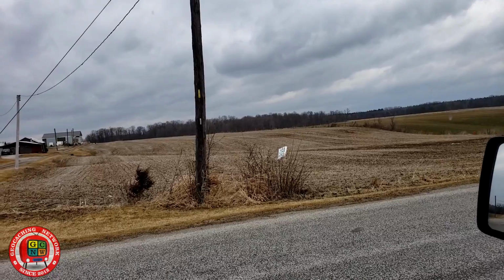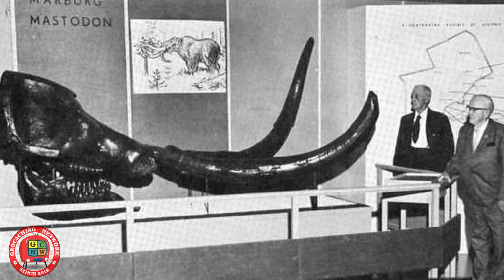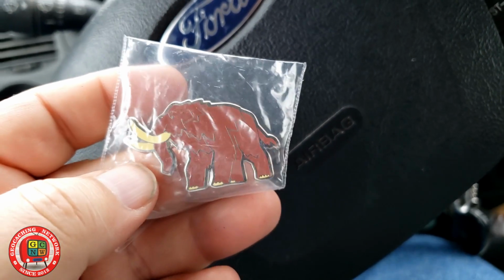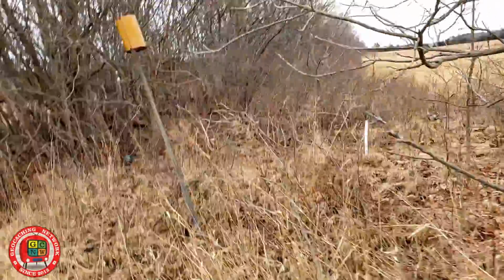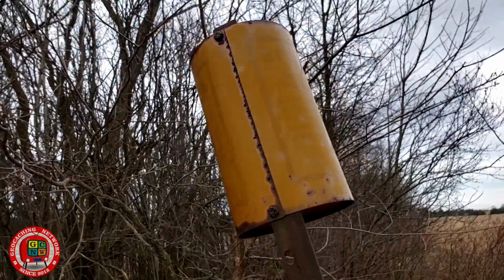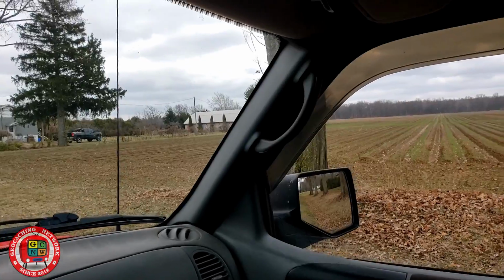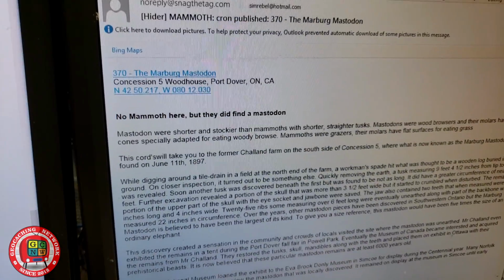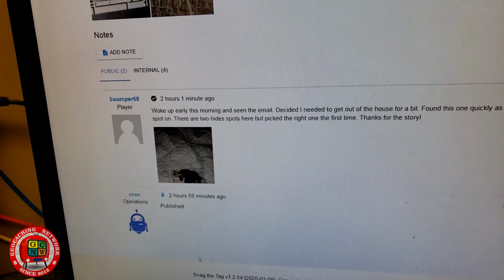Mission Mammoth (SnagTheTag)(Geocachin)(GCNW)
Out Hiding a couple tags  for the Snag The Tag  Mission Mammoth

How Snag the Tag works:
A hider buys a hide pack that usually consists of a tag and a coin for the hider, plus 2 other tags that he can hide, He then hides the tags , and writes it up with the co-ords on the snag the tag it gets approved and then get published , finders can sign up for alerts on the page , or check the page map to see if there is one close to them , if you find the tag , you use the number on it to redeem for a free geocoin (you just have to pay shipping)